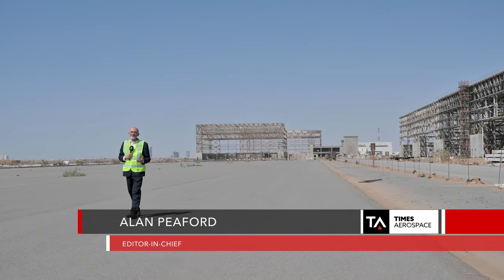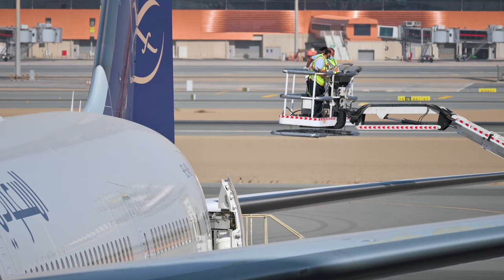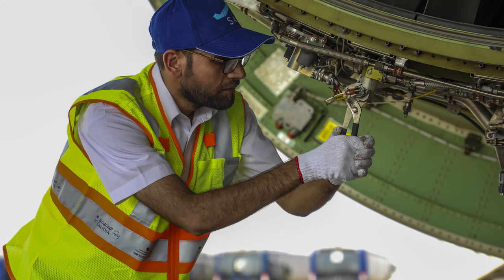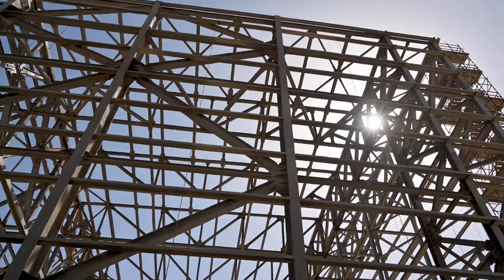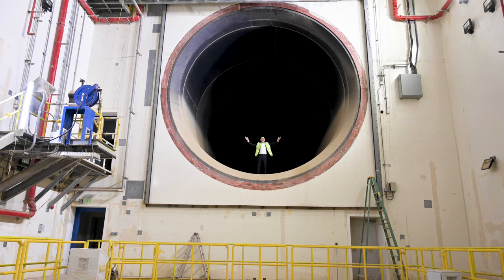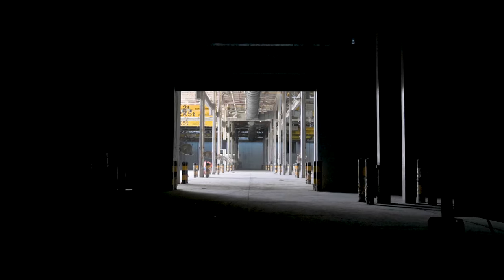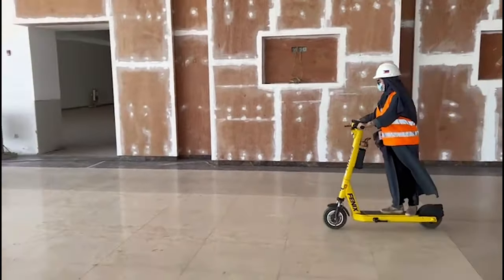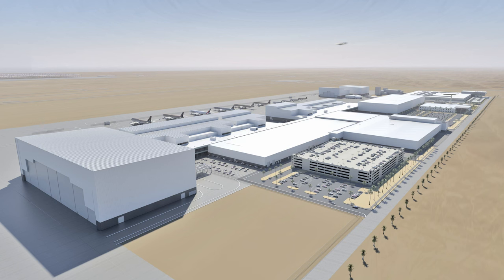TATV Insight: SAEI building MRO to take on the world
Saudia Aerospace Engineering Industries, SAEI – the maintenance repair and overhaul (MRO) business arm of Saudi Arabian Airlines – is embarking on a massive growth plan to meet the demands of the expansion its parent and that of its government which has opened its borders to encourage tourism and business activities.

As part of the Vision 2030 strategy, a huge MRO Village complete with its own Jet Propulsion Centre (JPC) is emerging from the desert as part of the King Abdulaziz International Airport (KAIA) in Jeddah.

The JPC is home to a gigantic test cell, rated to test engines up to 150,000 lbs of thrust – 20% greater than anything on the market today.

Built to service the G90 engines as well as the CFM 56, the JPC is preparing to attract close to 300 engines a year, plus up to 500 APUs.

In the surrounding MRO Village, 11 hangars – some big enough to service four widebody aircraft at the same time – are taking shape. Others can take four narrow bodies or two A380s for line maintenance. With its own aircraft washing centre and a paint shop SAEI is planning to grow third-party work as well meeting the needs of Saudia and Flyadeal.

Presenter Alan Peaford takes a tour around the site and meets key executives involved in the transformation.